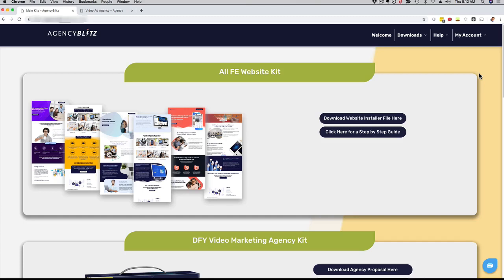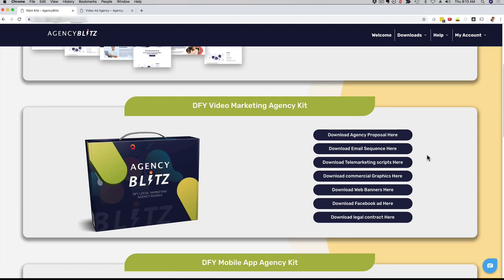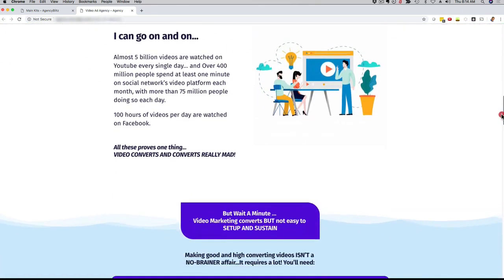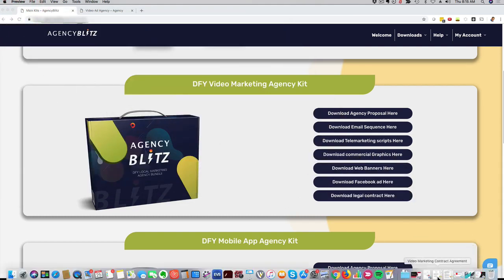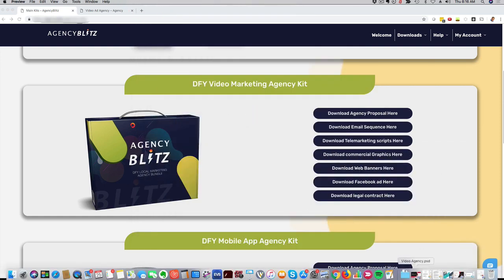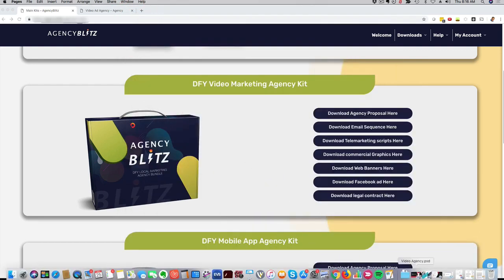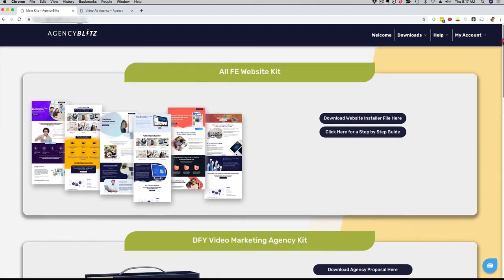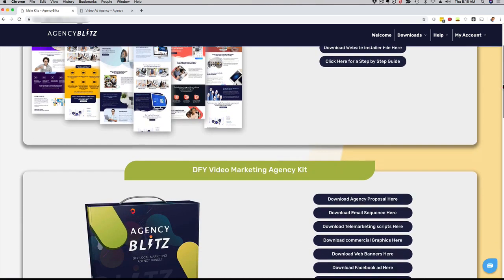Done for you local marketing agency bundle - AgencyBlitz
DONE-FOR-YOU Agency Marketing Package
Done for you local marketing agency bundle
Done-For-You agency Websites, Proposals, Graphics, Contracts & More
Best DFY local marketing agency kit
How to create your own professional local marketing agency
Done for you package to create your local marketing agency
Professional local marketing agency package
All in one Done for you agency kit
Professional marketing materials to create agency website
Done for you local marketing agency website and graphics